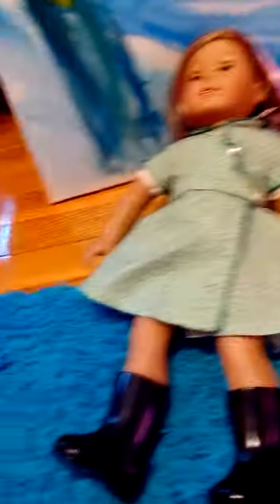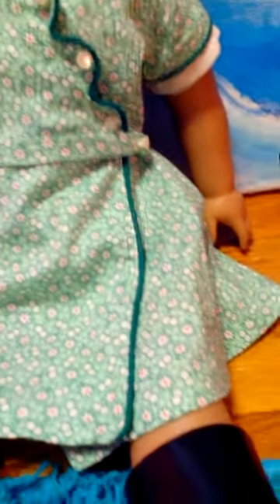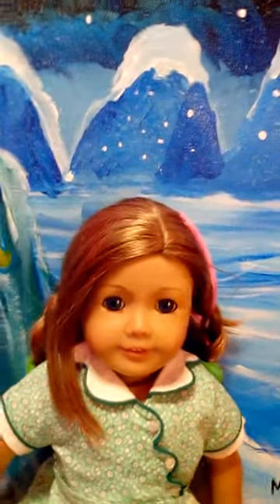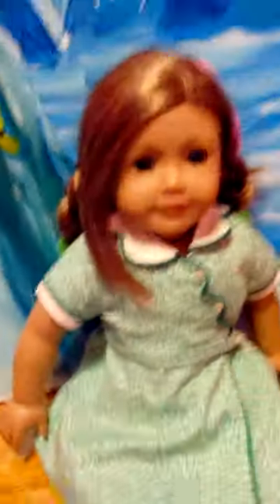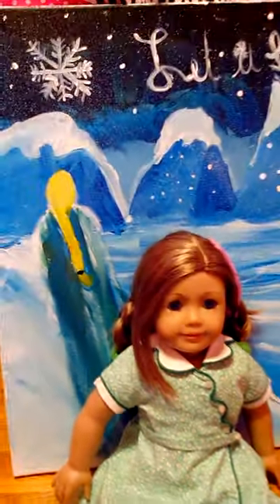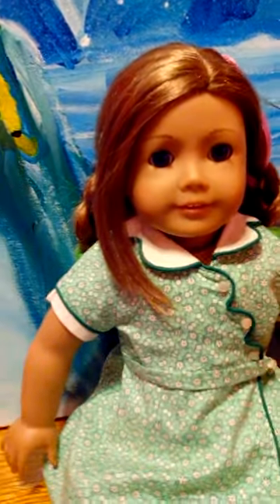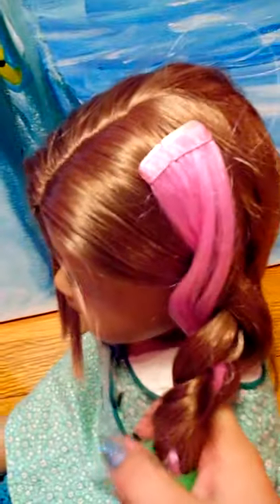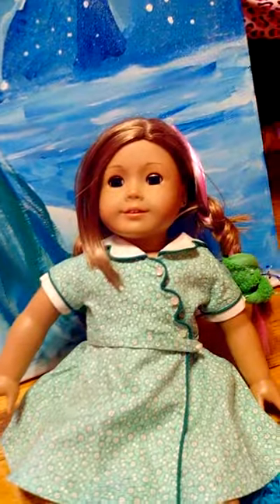Diy Anna costume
Thumbs up for the little trailer for the ag style frozen